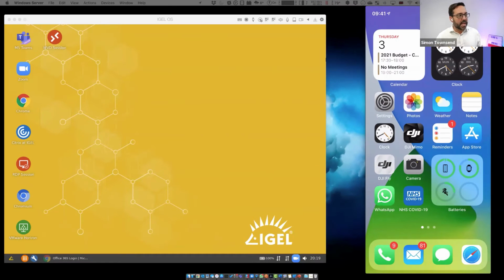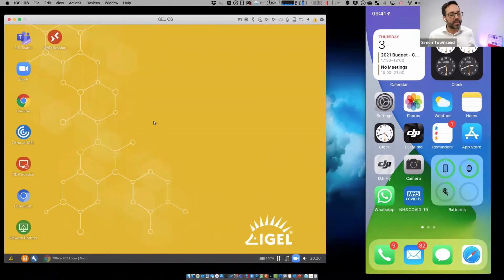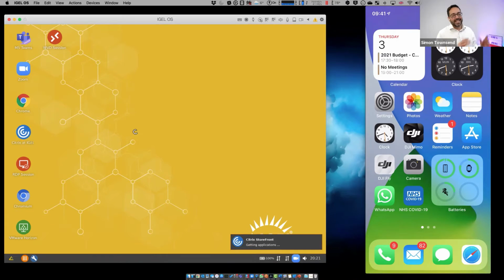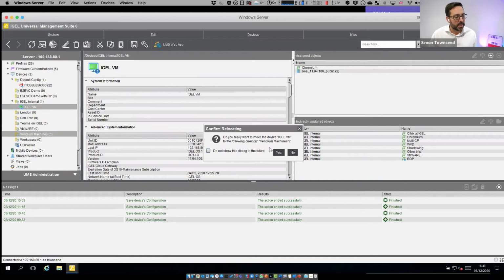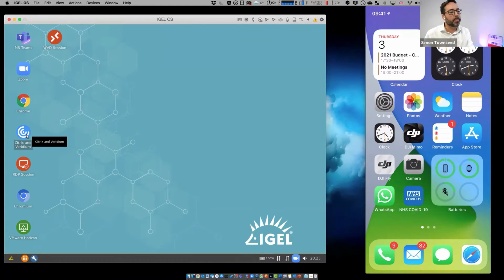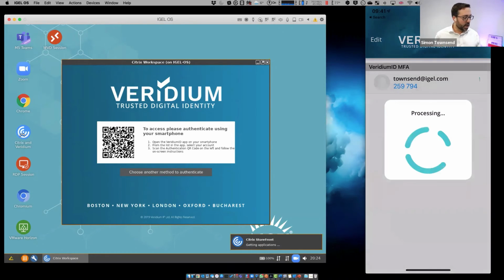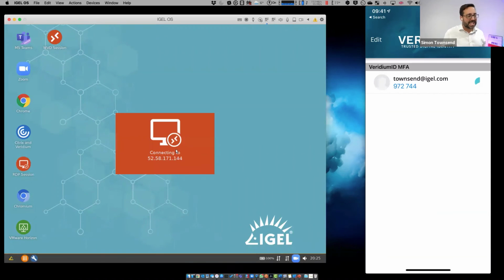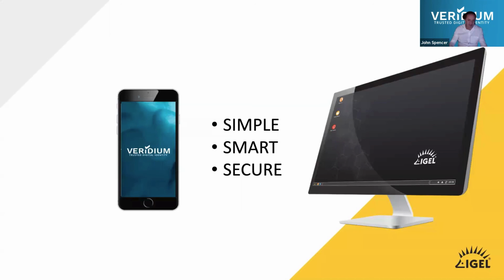Veridium and IGEL Demo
7 minute version of our joint webinar covering the demo of IGEL OS and Veridium,